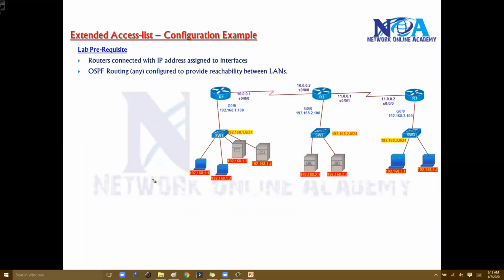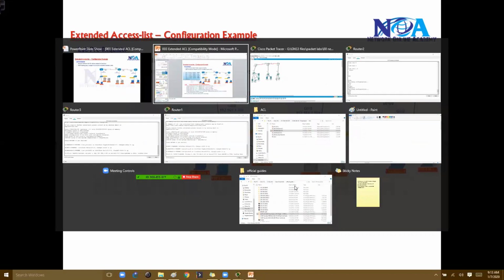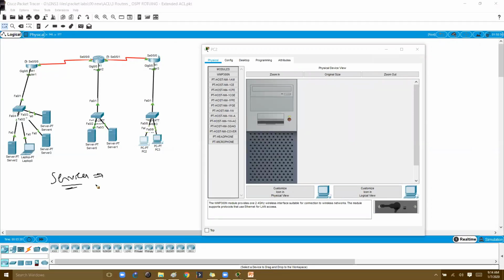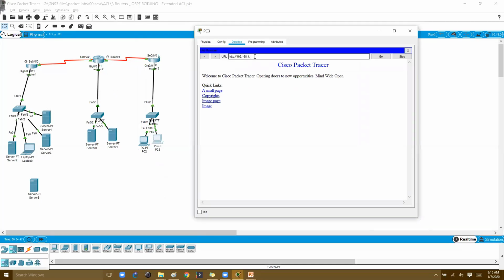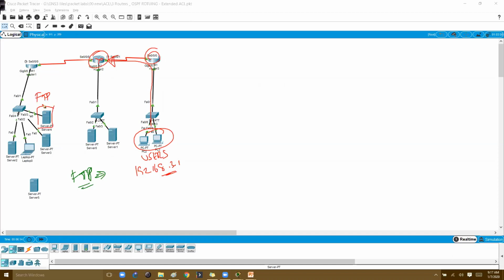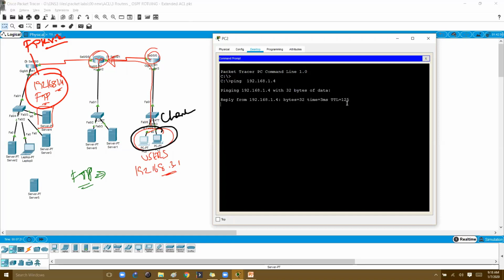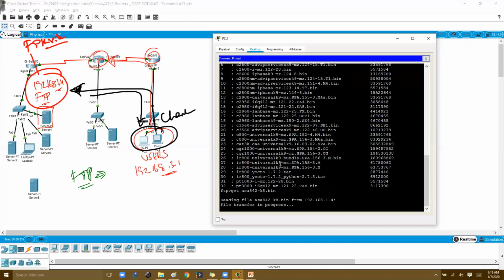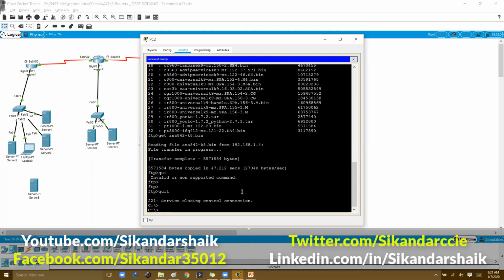017 Extended ACL Lab Pre REquisite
Welcome to another insightful video by Sikandar Shaik, where we dive into the prerequisites for the 017 Extended ACL Lab. This session is crucial for anyone looking to master Access Control Lists (ACLs) and implement Extended ACLs effectively in real-world scenarios.

In this video, we will cover:
✅ Understanding the fundamentals of Extended ACLs
✅ Key differences between Standard and Extended ACLs
✅ Prerequisite knowledge before performing the 017 Extended ACL Lab
✅ Configurations and setup required for the lab
✅ Best practices for implementing Extended ACLs in networks

Extended ACLs play a vital role in controlling network traffic, enhancing security, and ensuring proper data flow across enterprise networks. This session will give you a solid foundation to implement Advanced Access Control List techniques with confidence.

This video is a part of our detailed networking course, specifically designed to help network engineers, CCNA/CCNP aspirants, and IT professionals build a strong understanding of network security concepts.